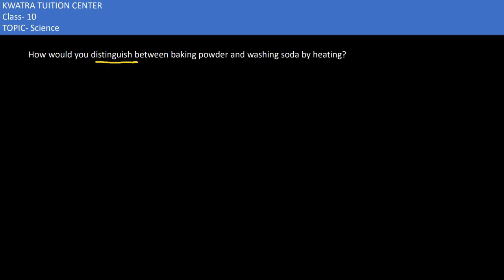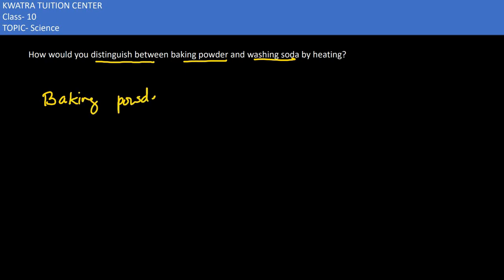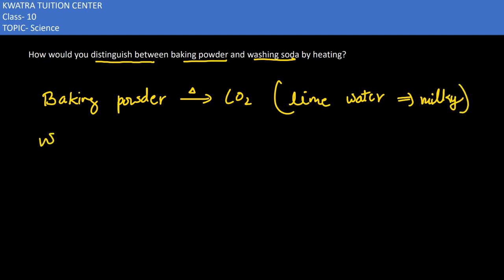5. How would you distinguish between baking powder and washing soda by heating?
How would you distinguish between baking powder and washing soda by heating?